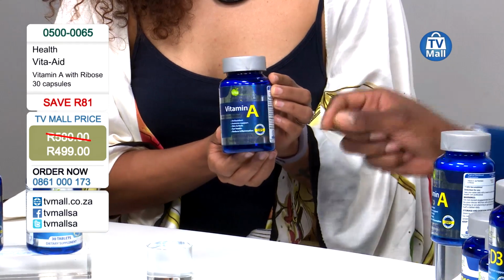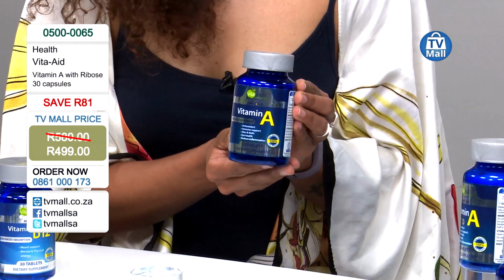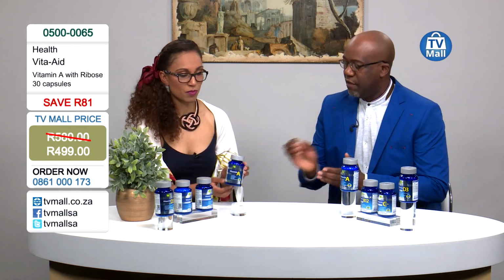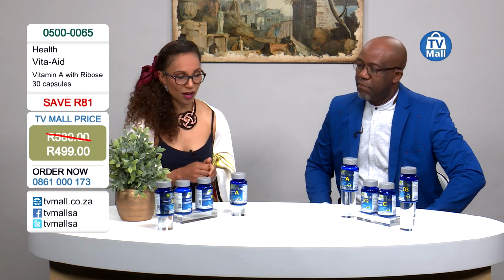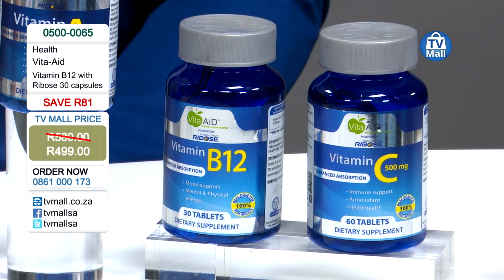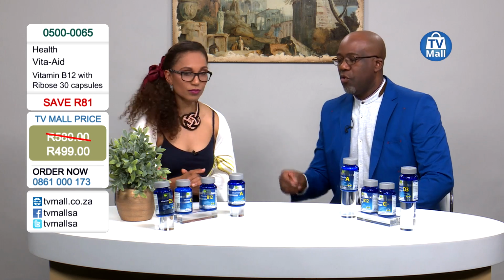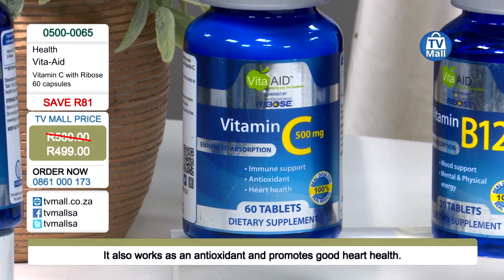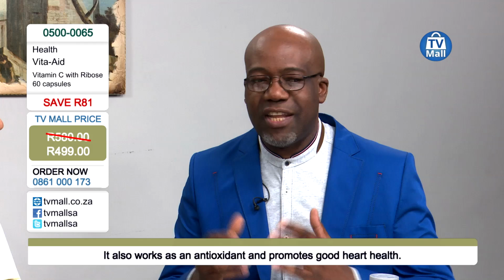Vita-Aid™ Vitamin Bundle : 0500-0065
Vita-Aid™ Vitamin with Ribose Range
Clinically tested Bioenergy Ribose® has been added to our formulation to increase the absorption of Vitamin C. Our exceptional formula ensures 65% better absorption of your daily Vitamin intake. Included in the bundle is: Vita-Aid™ Vitamin A 30's, Vita-Aid™ Vitamin B12, Vita-Aid™ Vitamin C 60's, Vita-Aid™ Vitamin D3 60's.

*Excludes delivery